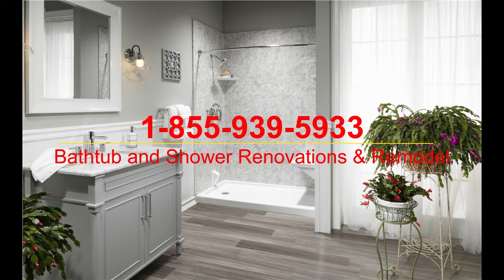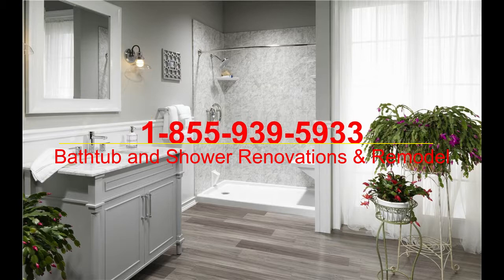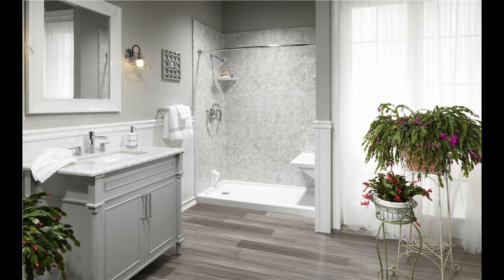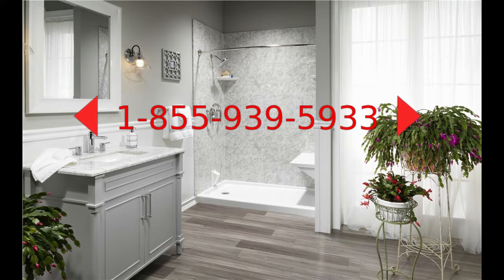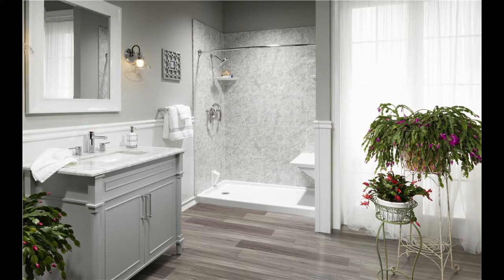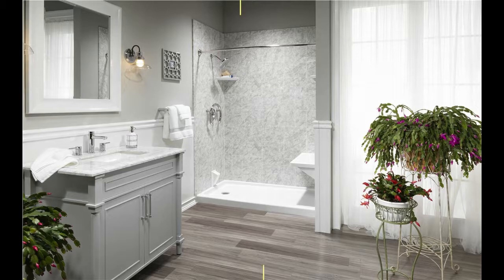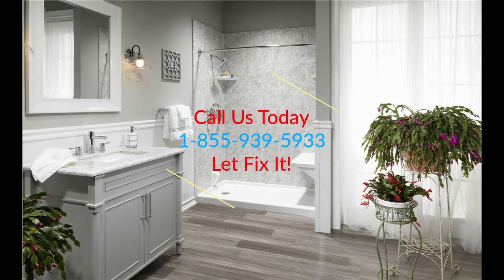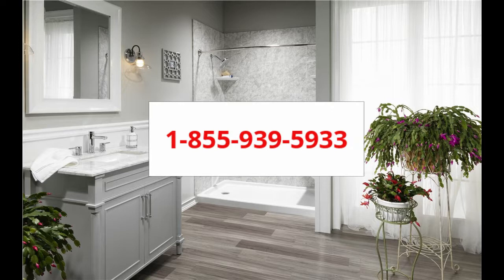Local Bathtub and Shower Renovations & Remodel Call Us Today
Hello This goes out to all the homeowners interested in a bath, shower, or combo remodel or replacement. We will replace your existing shower, showers pan, bathtubs, walk in tubs, and replace it with the new ones special customized to your choice of model and color. The material used is acrylic and, we can do the wall enclosure or backsplash around the wet area from same material.
Bathtub and Shower Renovations & Remodel